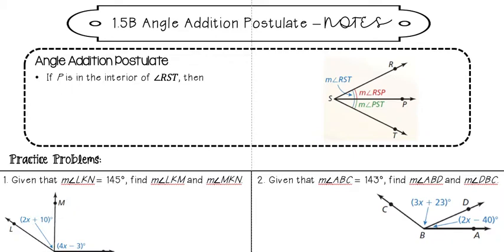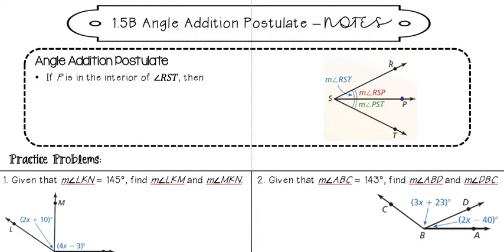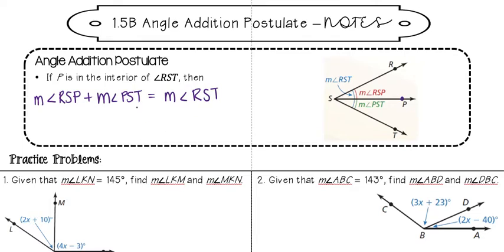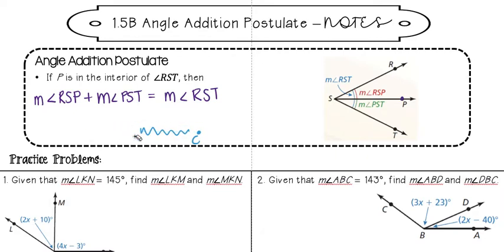1 5B Angle Addition Postulate